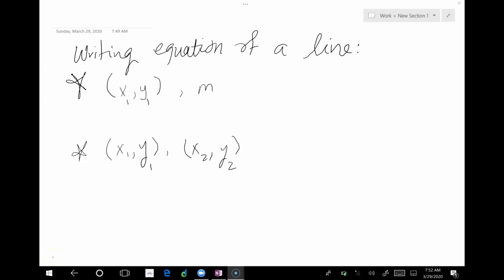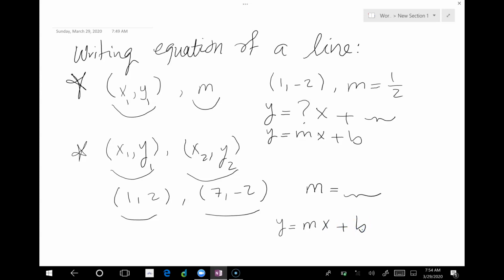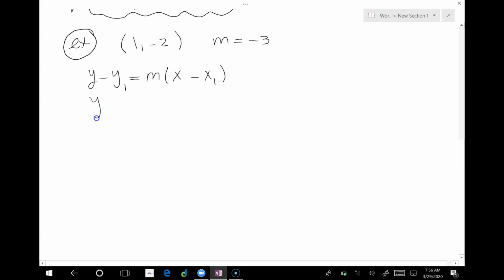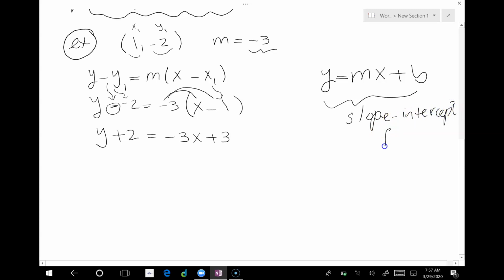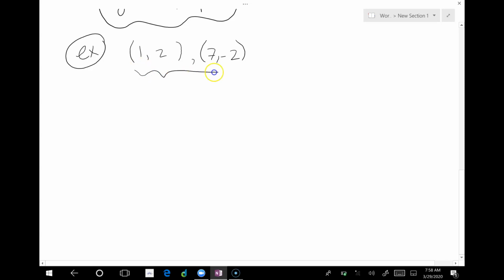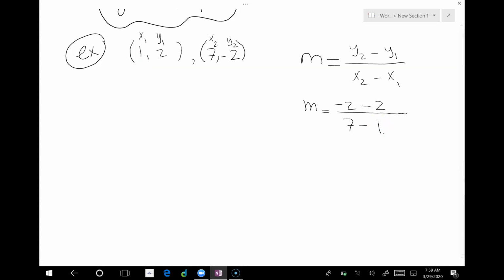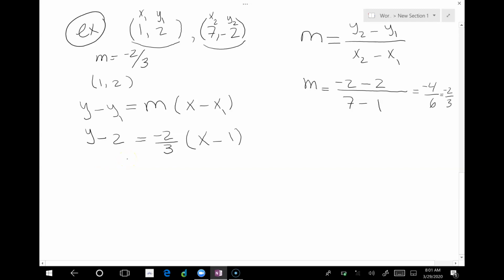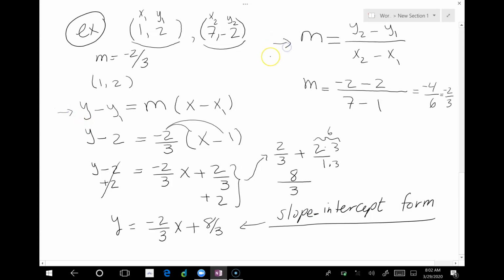Writing Equation of a Line